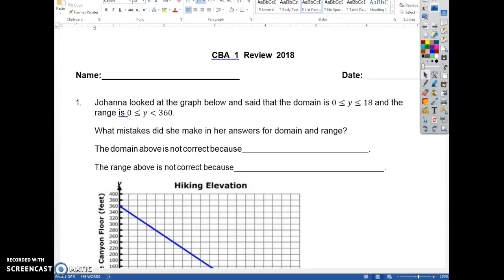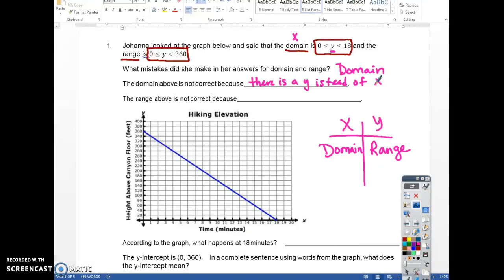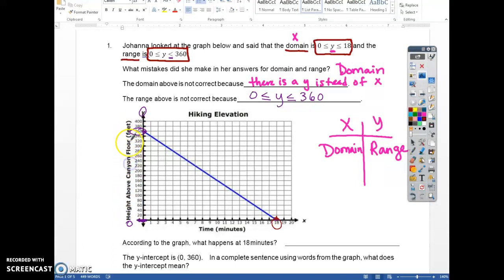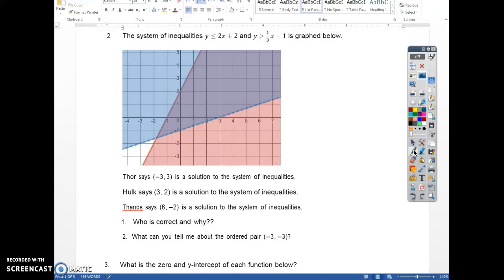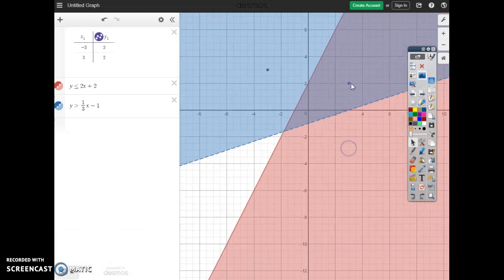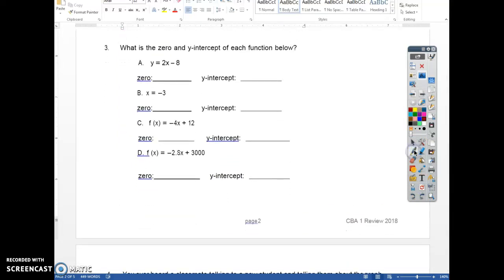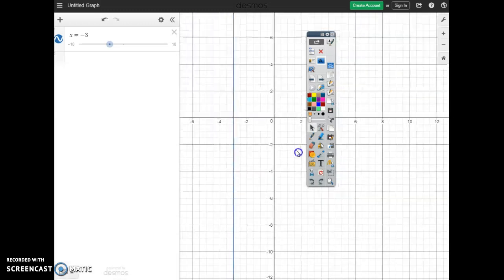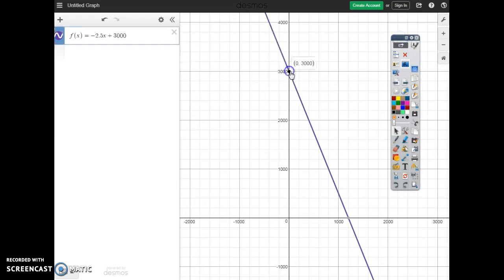CBA Alg 1 Review pt. 1